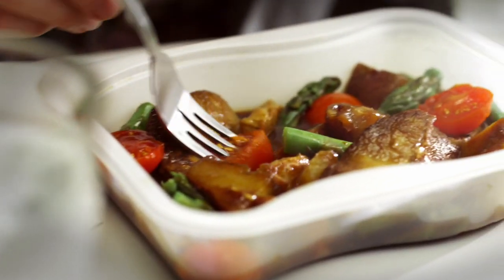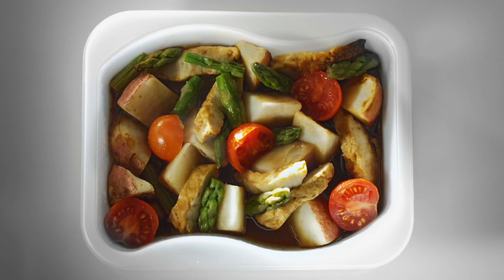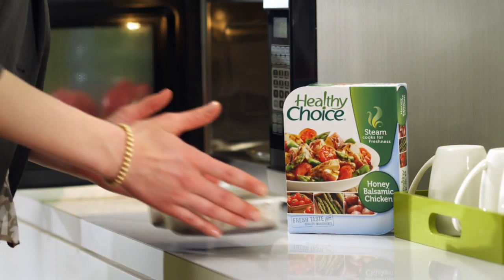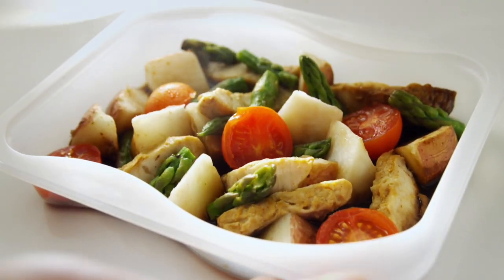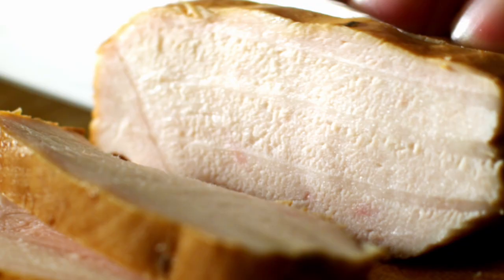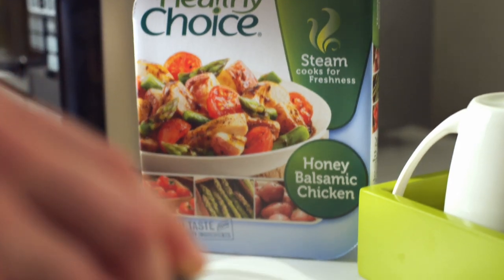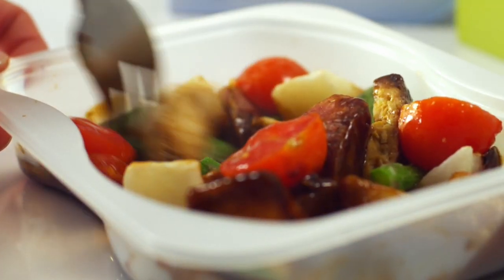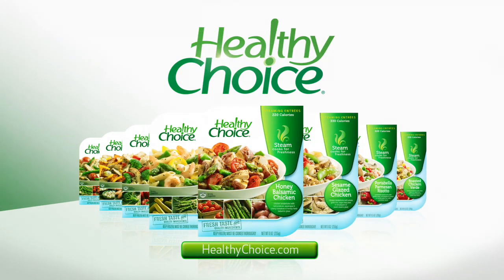Healthy Choice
Healthy Choice is a perfect brand for co-op with grocers